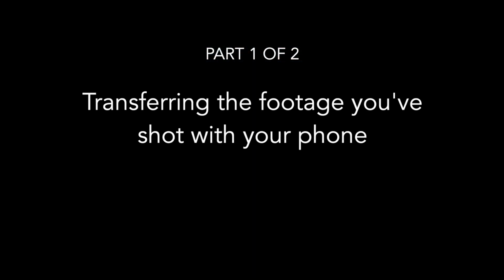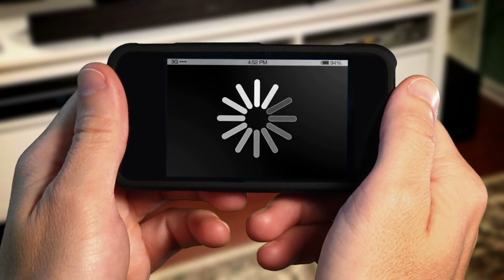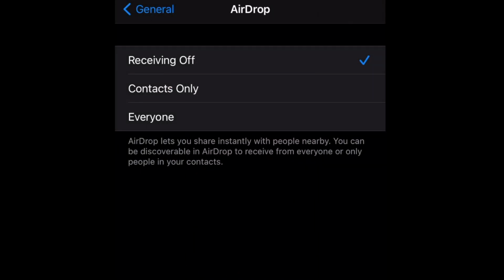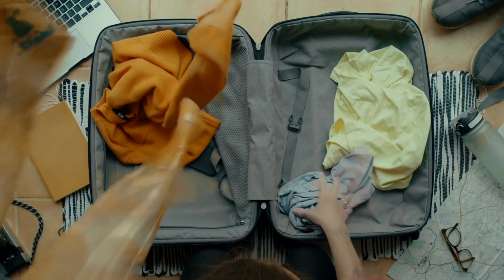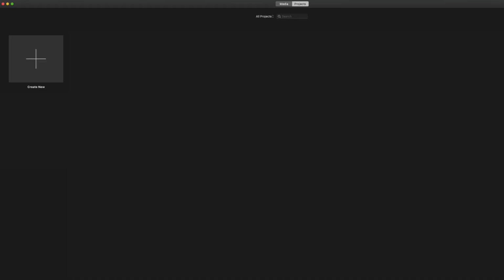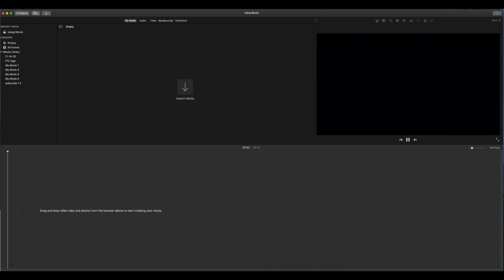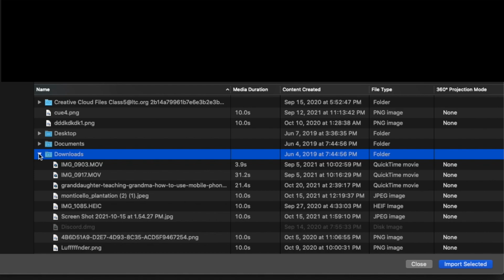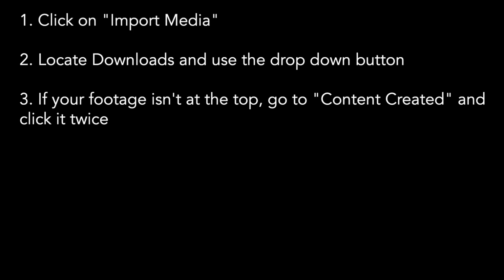How to Transfer Videos From Your iPhone to iMovie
Are you ready to learn how to transfer videos from your iPhone to iMovie? But don't want to get overwhelmed and confused? You've come to the right place! This simple tutorial is part one of two on our iMovie series. We discuss how to transfer footage from your iPhone to your computer, then how to upload the footage to iMovie to start using in your own projects!

If you'd first like some tips on the basics to filming with an iPhone, check out our tutorial!

For part two of the tutorial which will discuss how to edit within iMovie, check back soon for a link!

Flip the Lens (FTL) YouTube channel publishes and promotes videos made by content creators from all walks of life and of all ages in four genres: short interviews; mini-documentaries; video slide shows; and video essays. All the FTL videos focus on our shared human connection to each other and the planet and carry a positive message.

You don't need to be a professional to be an FTL contributor! Are you creative? Are you intrigued by the human condition? Do you want to make a difference in the world? Learn more about how to submit your video

FTL offers editorial support and how-to tutorials, and the opportunity for everyday people to have their videos published and promoted.  In an age of digital devices, selfies, and virtual reality, FTL is a platform where all can make a stand for authenticity, connection, and empathy.

►Enjoy our videos about people, history and culture? Check out our sister website People Are Culture (PAC) PAC is the only online magazine that offers in-depth stories of people from around the world & all walks of life, who each offer powerful insights about their culture and its history.